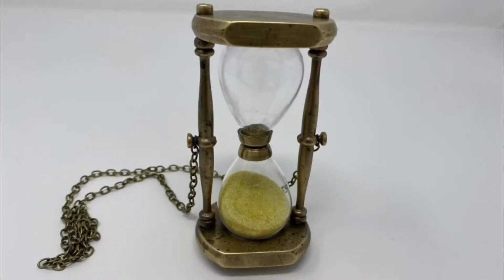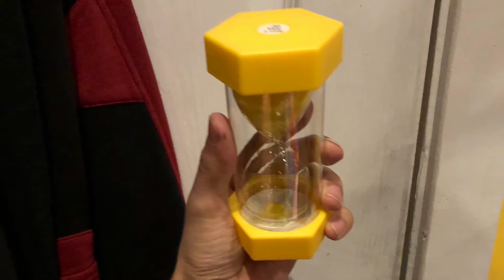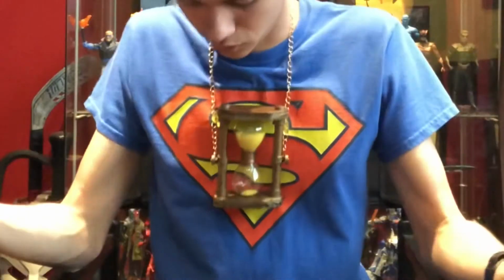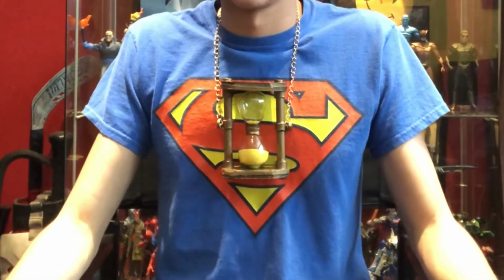Hourmans Hour Glass from DC’s Stargirl Tutorial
In the future I plan to do a cosplay on the superhero hourman from the show stargirl . The primary thing that you need when your cosplaying as Hourman is to have his hourglass that he wears as a necklace, this is just my version of how I made it and I tried to keep it as close to the prop you would see on the show.